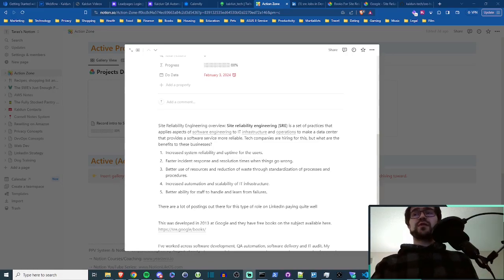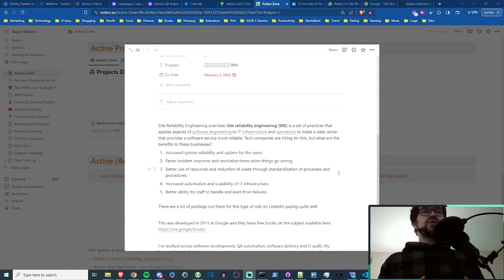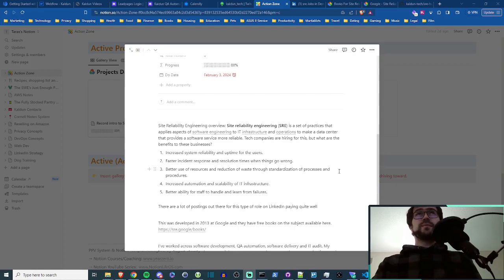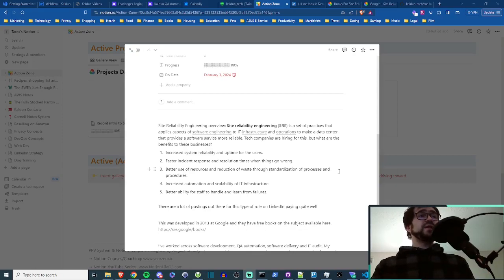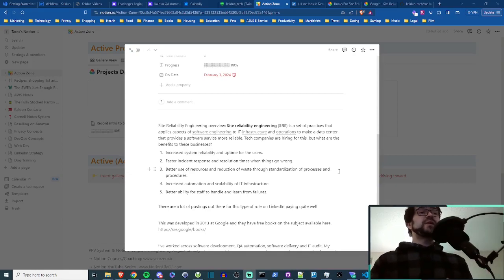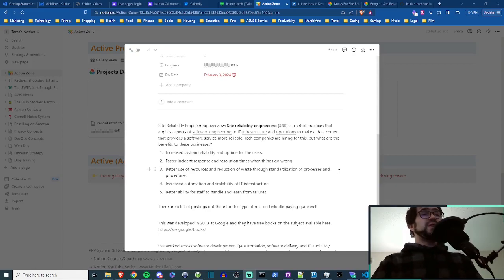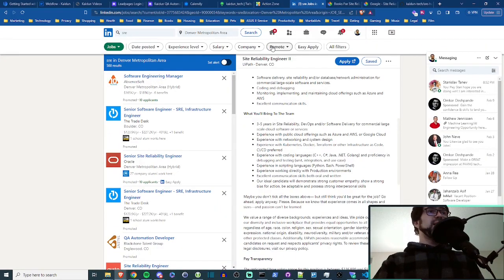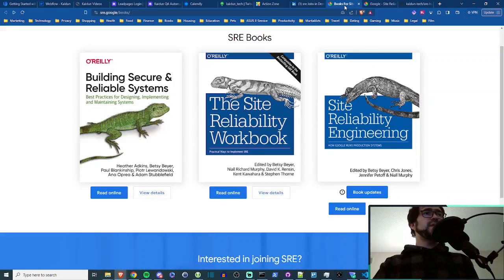SRE: The hot new tech gig explained!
In this video I break down what Site Reliability Engineering is, the benefits to companies, and take a quick peek at some gigs on LinkedIn.

Secure your crypto-currency and NFTs with a Ledger Nano hardware wallet and get $10 in Bitcoin
Looking for a social media network that cares about free speech and privacy?